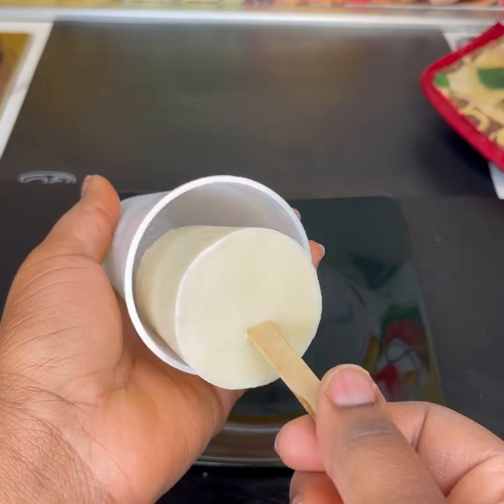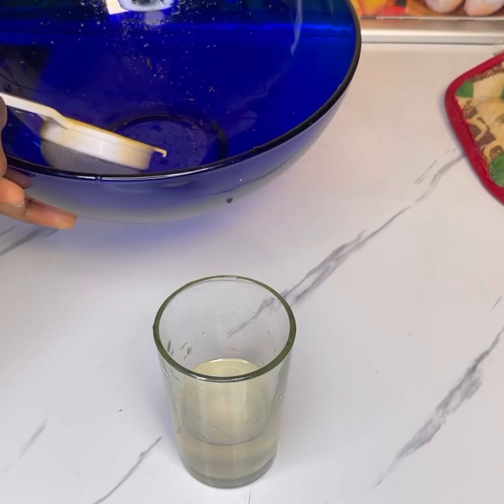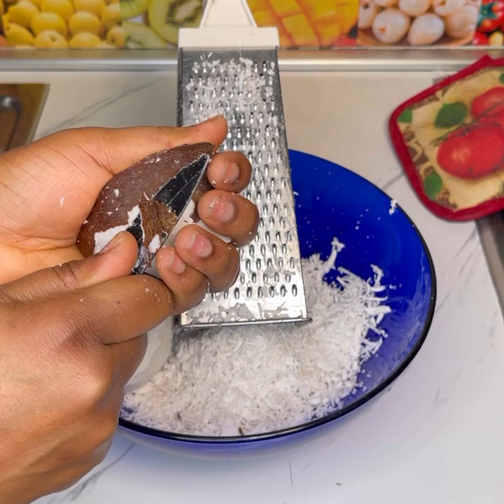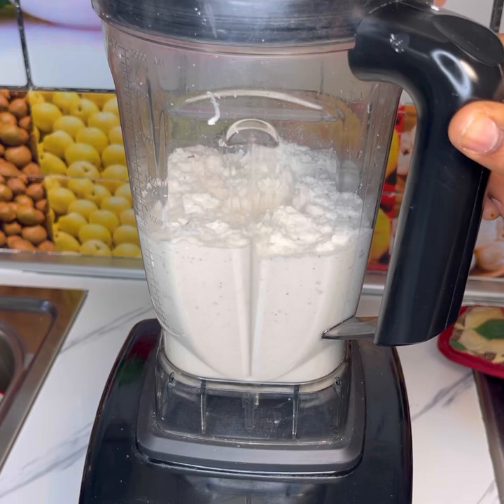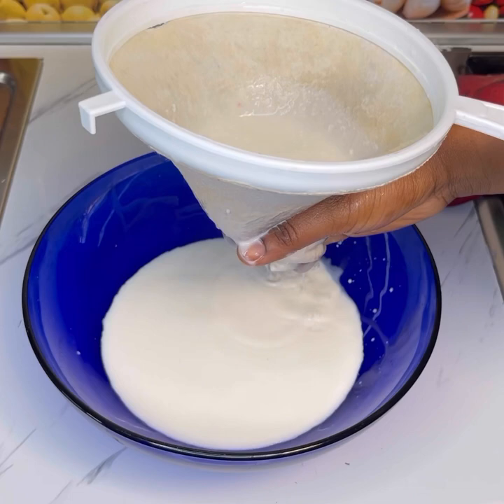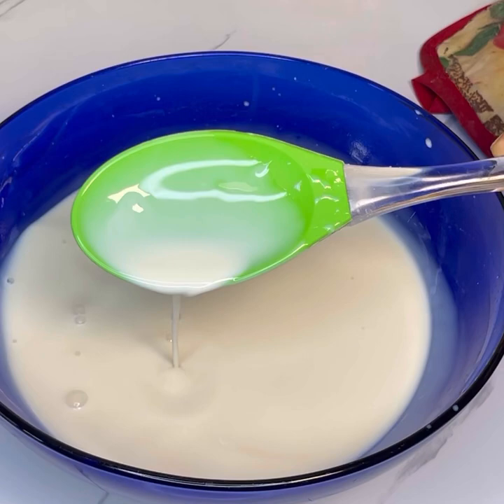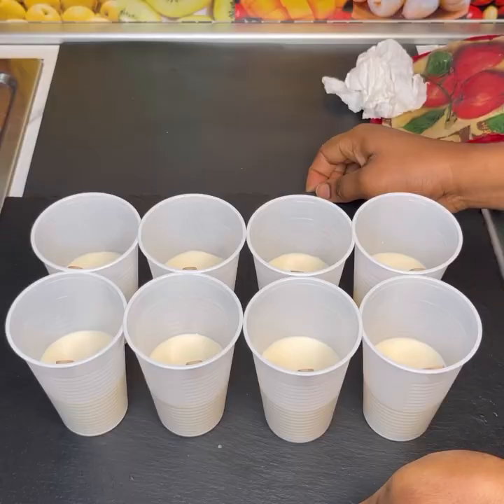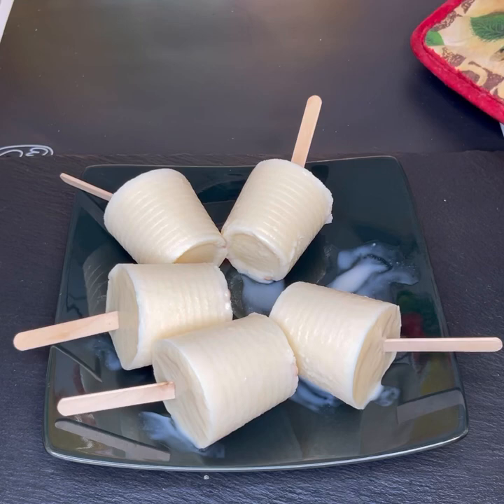How To Make COCONUT ICE CREAM | COCONUT ABELE WALLS